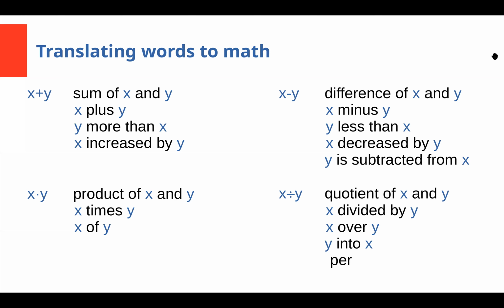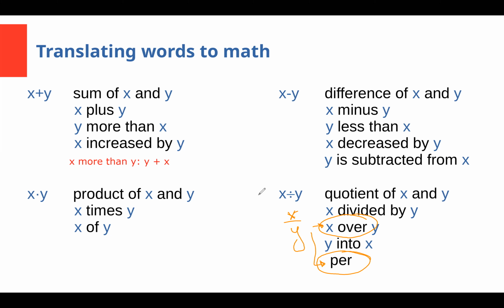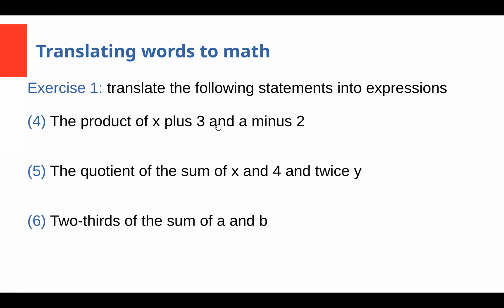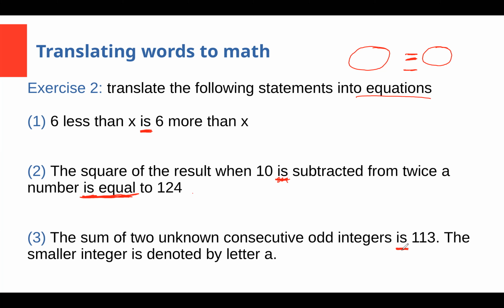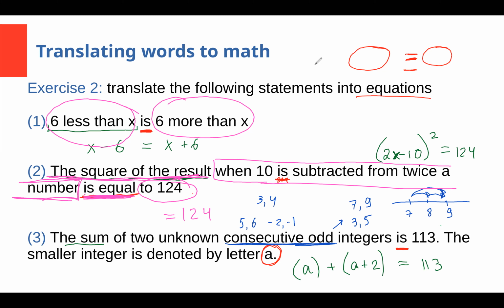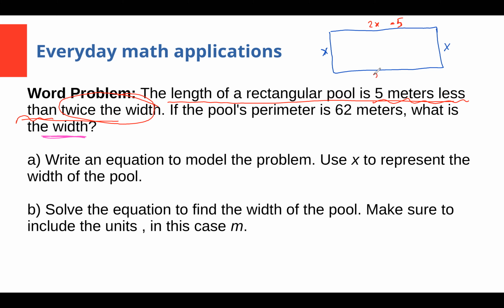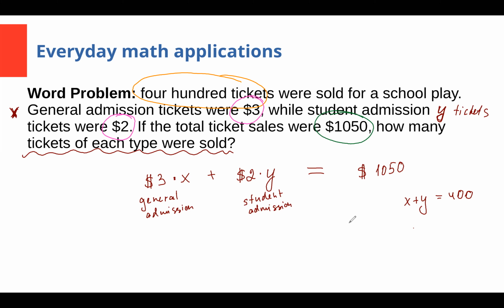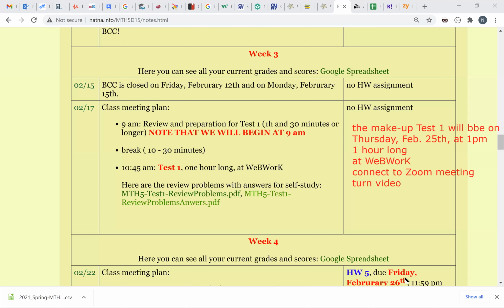MTH 5 Feb 22nd meeting